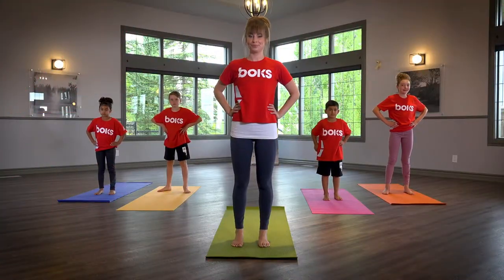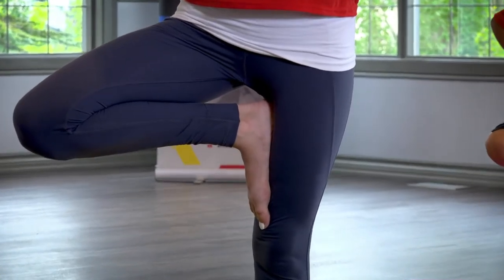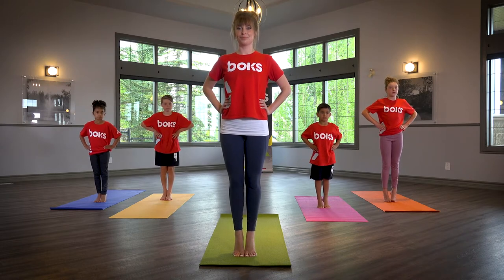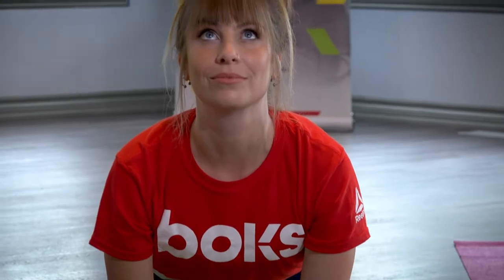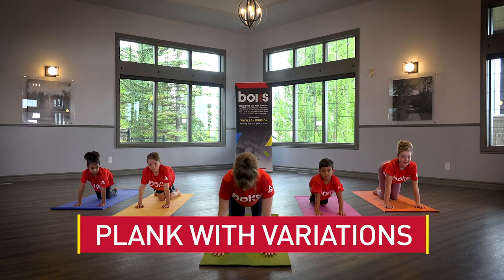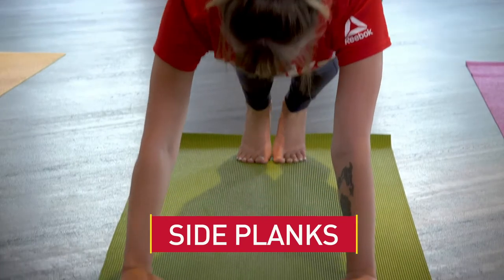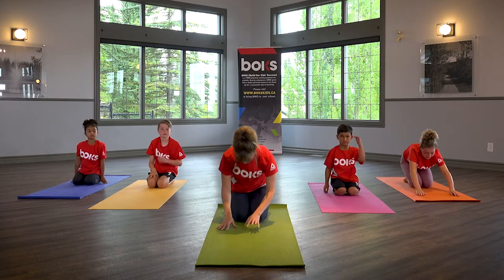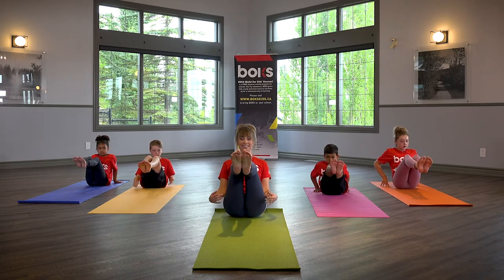Mindful Minute: Balance and Flow